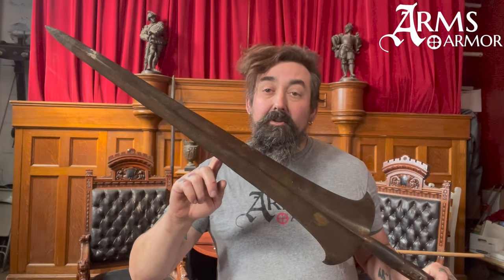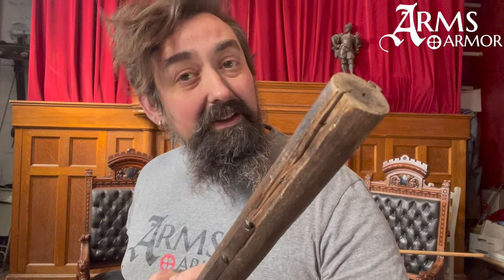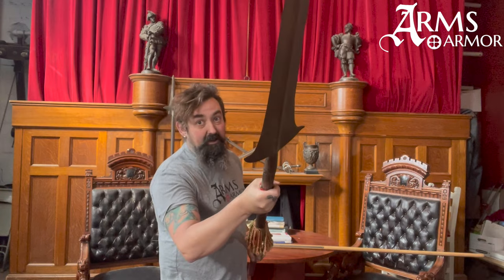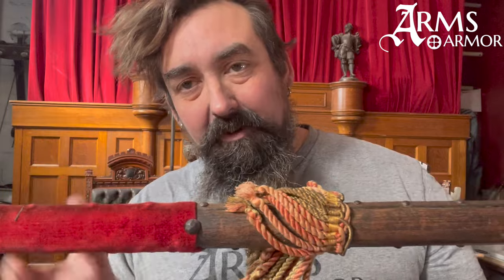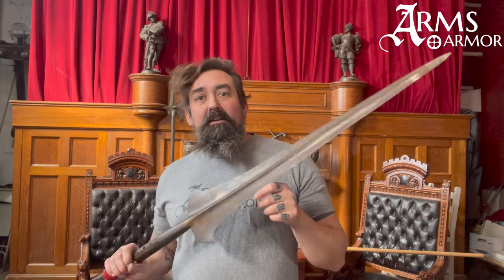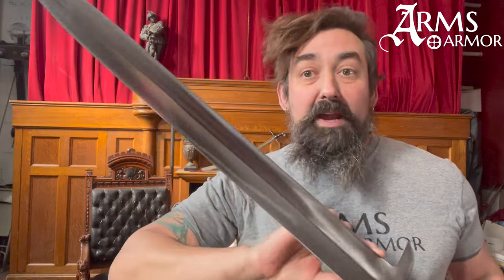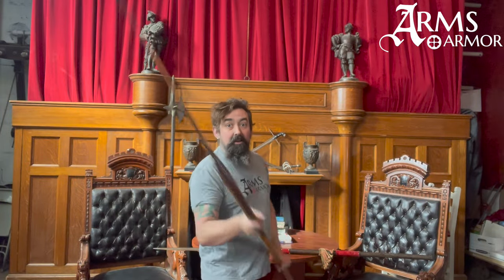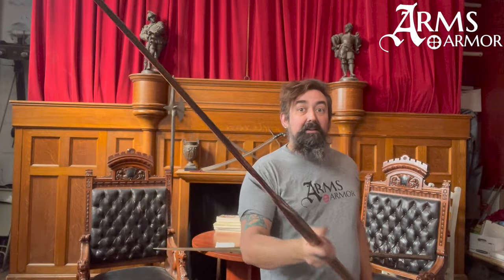What is a partisan?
Today we take a look at an original early 16th century partisan, a type of elite pole-arm from the late medieval and Renaissance period.  Dr. Nathan Clough explains what characteristics these weapons had, how they were used, and some of the wide variations in how they were designed and constructed.  We also take a look at a custom partisan that we have recently completed and compare it to the original antique.

Arms and Armor Inc. is one of the world's most famous makers of historically accurate European weapons from the past millennium.  Our small team of artisans hand craft all of our products at our shop in Minneapolis, MN. USA.  Our hand-made products are designed and built to look, feel, and function just like the historical originals on which they are based.

Nathan Clough, Ph.D. is Vice President of Arms and Armor and a member of the governing board of The Oakeshott Institute. He is a historical martial artist and a former university professor of cultural geography. He has given presentations on historical arms at events including Longpoint and Combatcon, and presented scholarly papers at, among others, The International Congress on Medieval Studies.

Craig Johnson is the Production Manager of Arms and Armor and Secretary of The Oakeshott Institute. He has taught and published on the history of arms, armor and western martial arts for over 30 years. He has lectured at several schools and Universities, WMAW, HEMAC, 4W, and ICMS at Kalamazoo. His experiences include iron smelting, jousting, theatrical combat instruction and choreography, historical research, European martial arts and crafting weapons and armor since 1985.